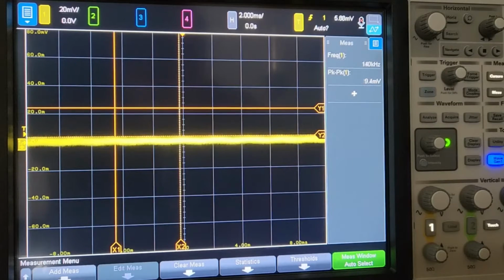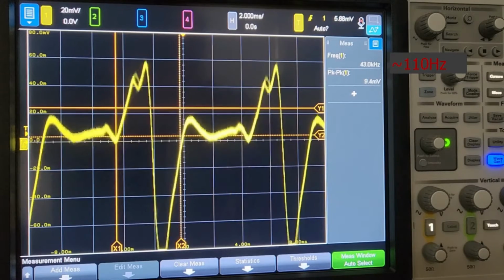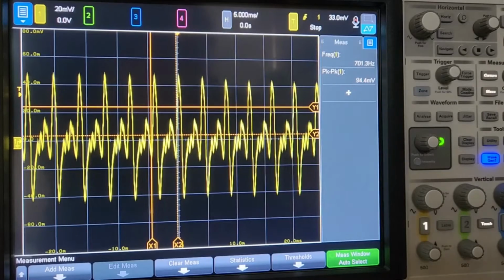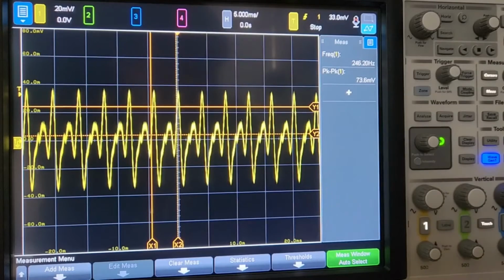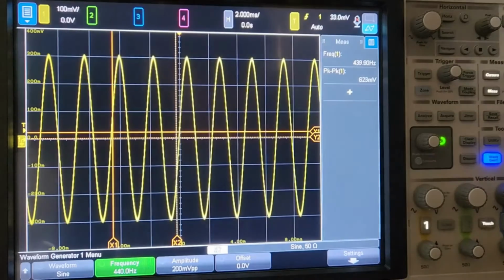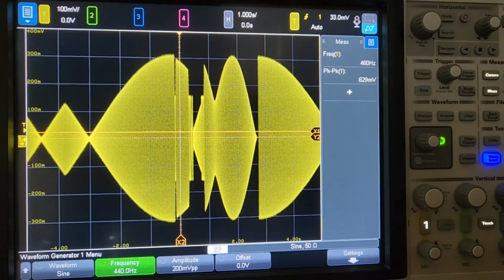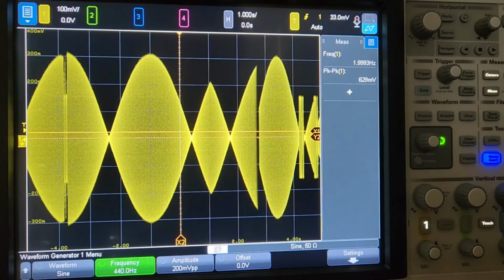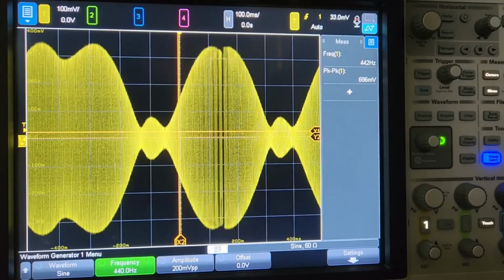Episode 128: Seeing Sound: The Visual Spectacle of Guitar Effects on Display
Immerse yourself in the world of music tech as we visualize the enchanting sound of a guitar and explore the impact of various effects on an audio scope! 🎸🔊

In this short video, witness the marriage of art and technology as we delve into the visual representation of guitar soundwaves and effects. Whether you're a music enthusiast or a tech geek, this unique demonstration promises an audio-visual treat.

Just found out that this 6000 series scope has FFT feature, which i missed.